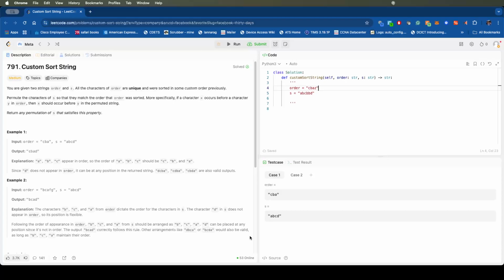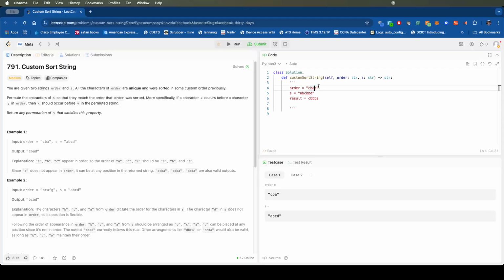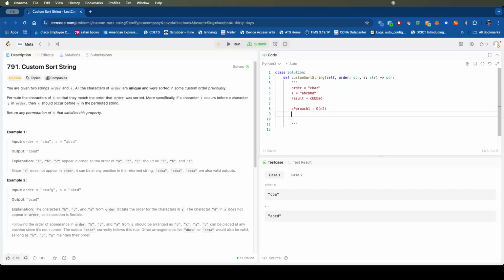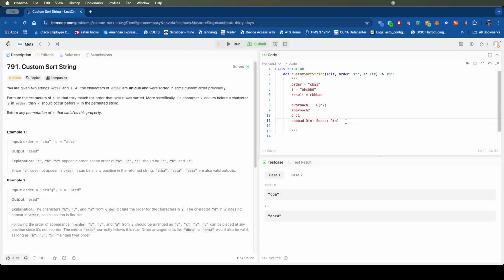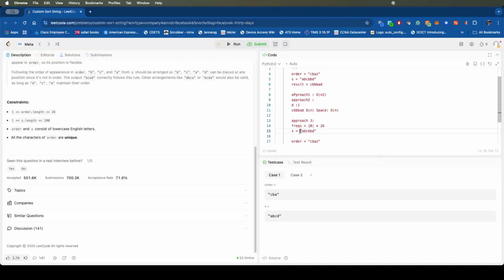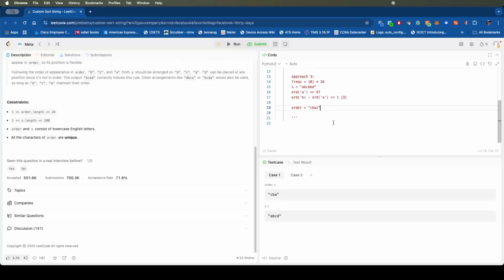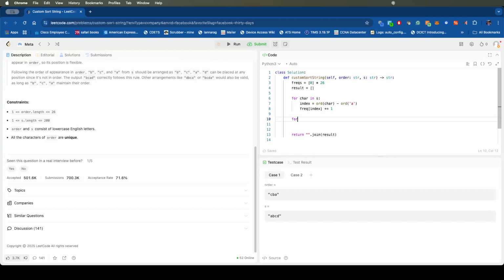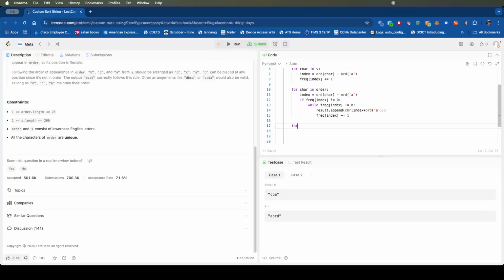Custom Sort String Explained | LeetCode 791| Easy Approach + Code using Python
An efficient way to solve leetcode 791 - Custom Sort String using Python.
0:00 to 2:06 Problem description
2:06 to 9:03 Intuition and approaches
9:03 to 13:01 Code